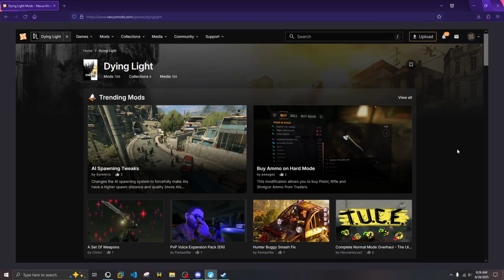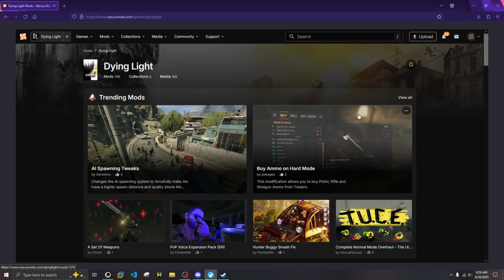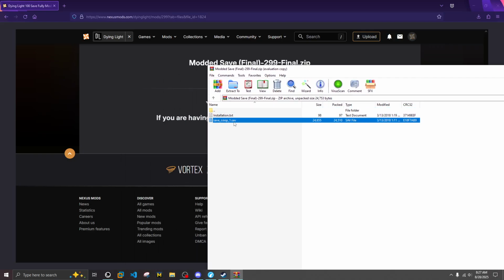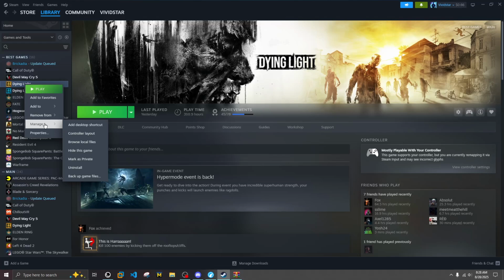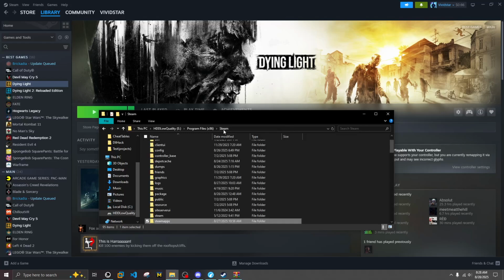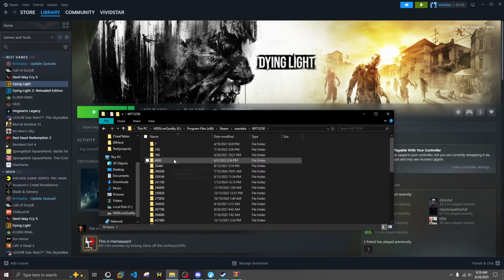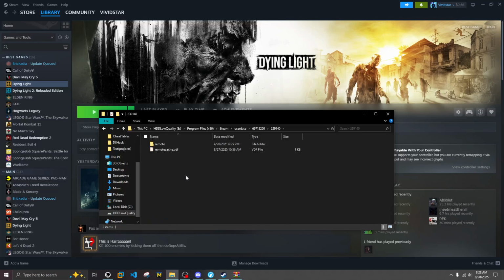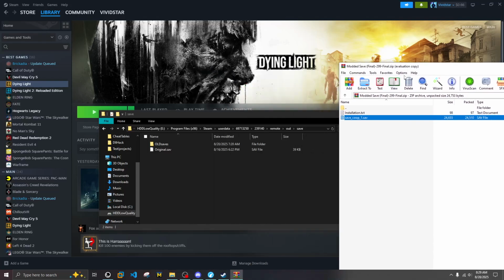Dying Light 1 Steam Gamesave Install Tutorial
*if your Dying Light 1 save isn't loading. Here's how to fix:*
1. **Rename the Save File**: If your save won't load, try renaming the ending number of the save file to **0**.
2. **Disable Steam Cloud Save**: Turn off Steam Cloud Save, to stop it from forcing the cloud save.

Backup your save, copy your save file by pressing CTRL + C, then paste it to a safe location using CTRL + V